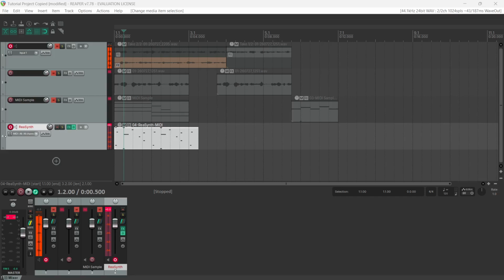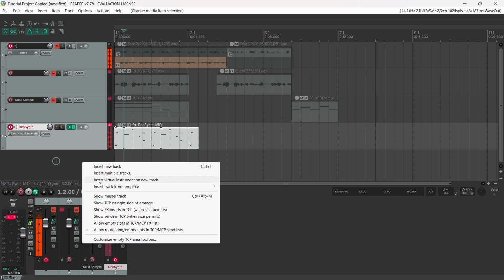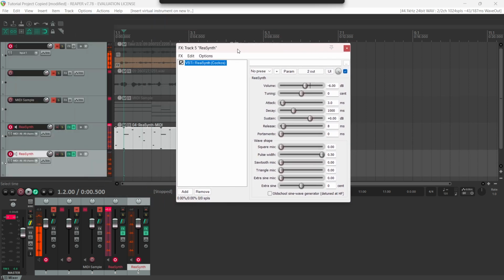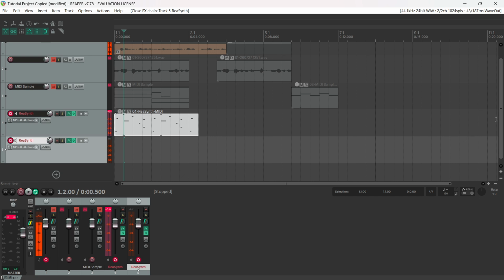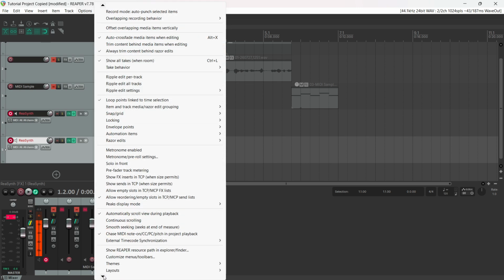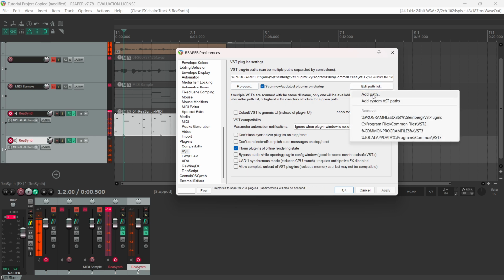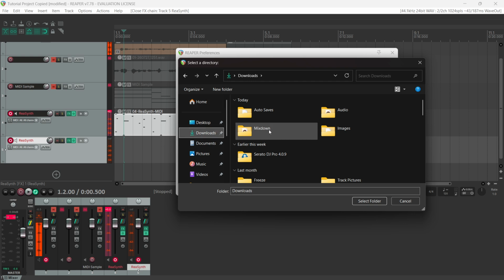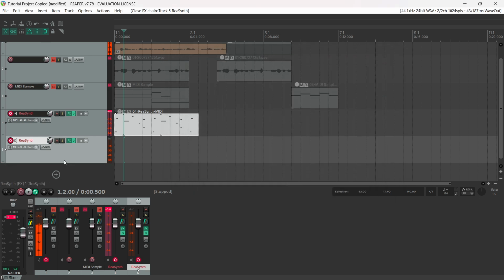How To ADD INSTRUMENTS To REAPER DAW (QUICK & EASY) 2026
In this video, I'll show you how to add instruments to reaper daw. This is a full guide on how to incorporate virtual instruments into your REAPER digital audio workstation in 2026. In case you've been trying to enhance your music production by adding instruments in REAPER, this is the video you need to see!